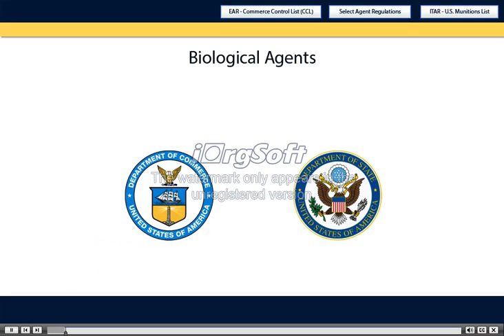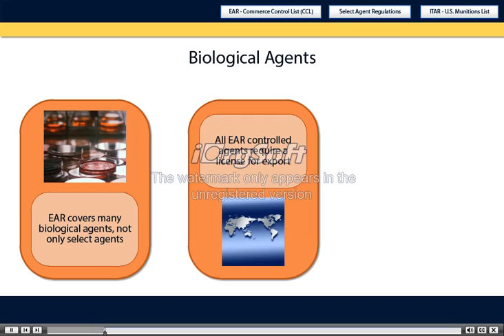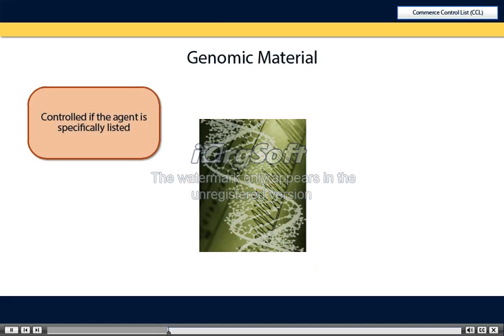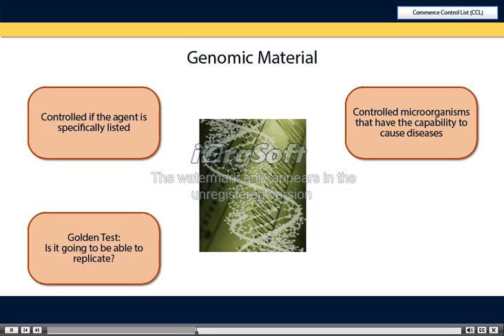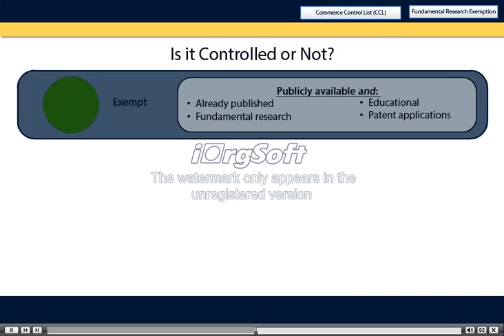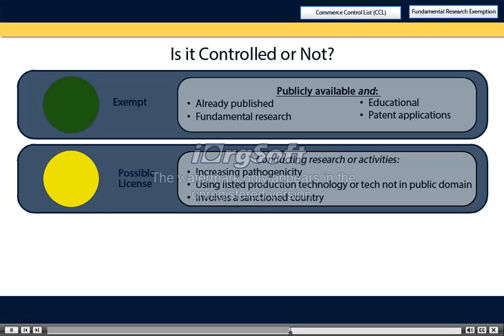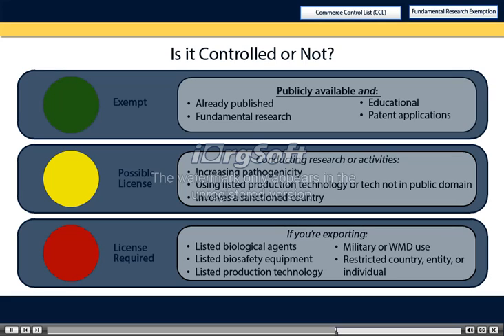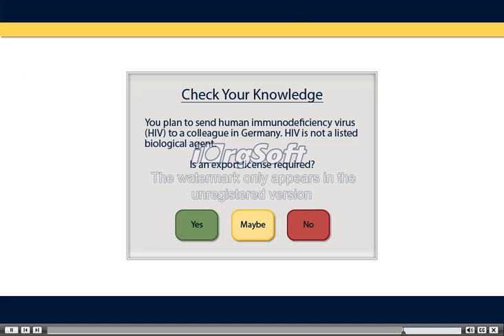EC UC Santa Cruz Biological Agents v1 FLASH